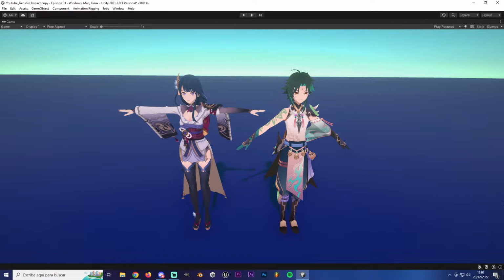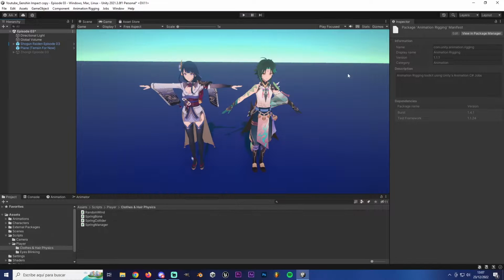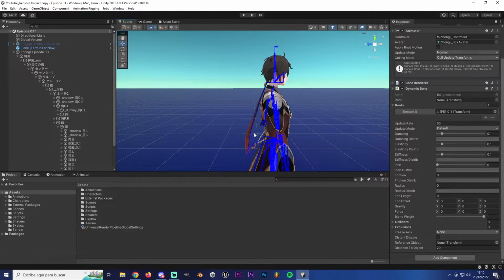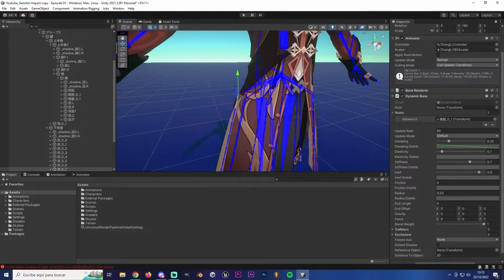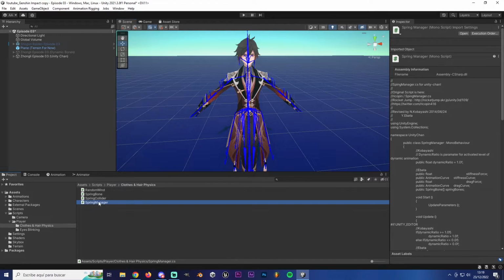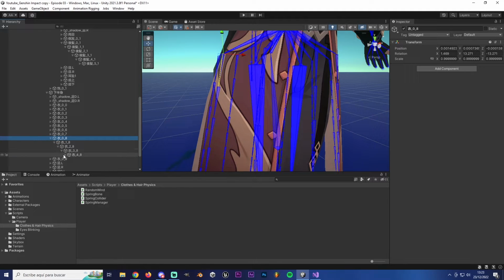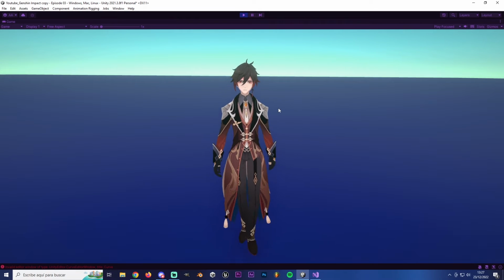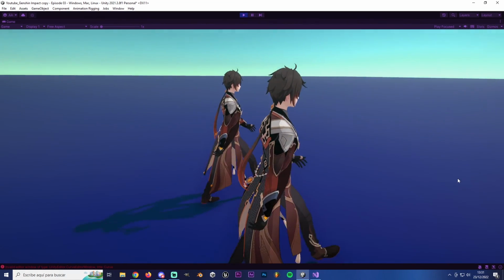How to make Genshin Impact on Unity | Episode 03 | Clothes/Hair Physics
00:00 Intro
01:23 Final Results
03:39 Animation Rigging
05:00 Starting
05:53 Dinamic Bone
14:50 Unity Chan
27:33 Comparison Side by Side